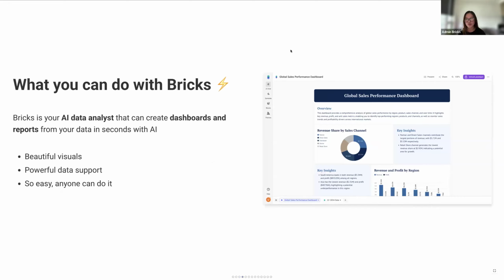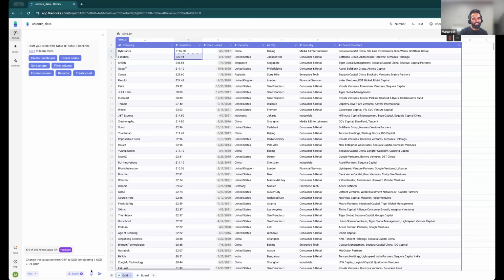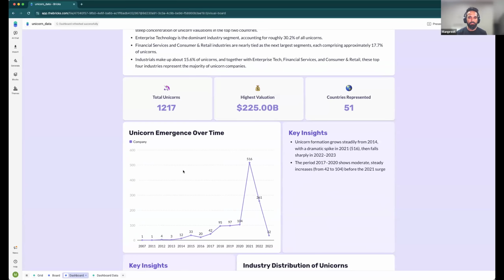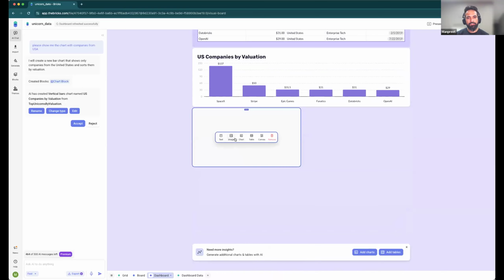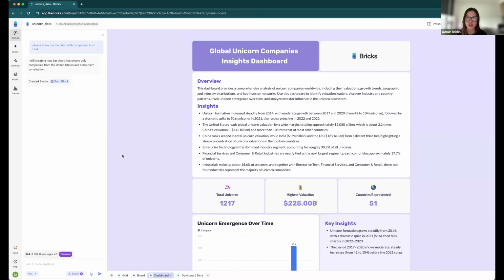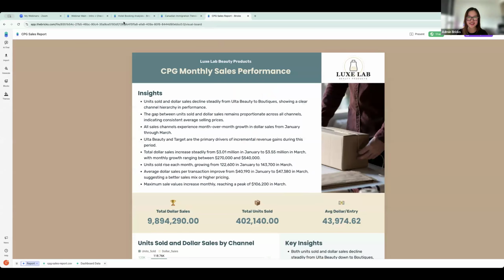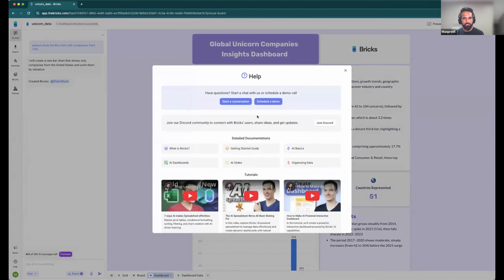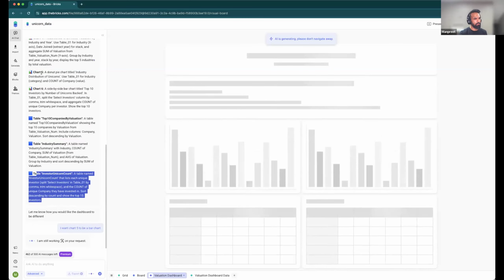📊 Live Training 30th Sept 2025: Create dashboards & reports from your spreadsheet/excel data with AI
Join us for a 45 minutes live training on how to use Bricks to create dashboards & reports from your spreadsheet data instantly with AI ️

All you have to do is import your data. And Bricks creates full, interactive dashboards & reports for you - complete with charts, KPIs, reporting insights, and data tables from your original data

We’ll show you how to turn a CSV into a polished, shareable dashboard or report - no formulas or setup required.
-  First, we'll run through a live demo
-  Then, we'll show a few real world examples
-  And finally we'll open it up for live Q&A
Whether you're new to Bricks or looking to get more out of your data, this session will show you how easy reporting can be.